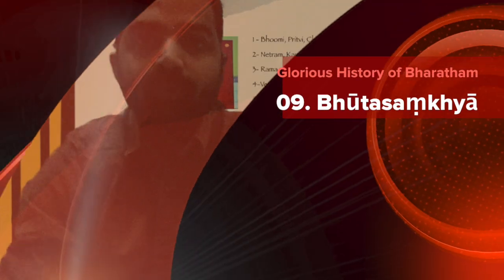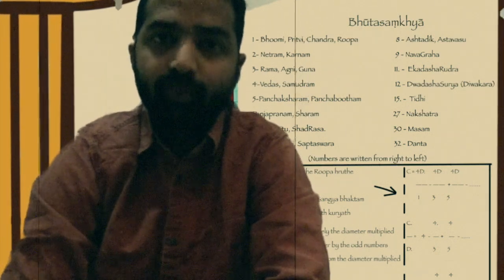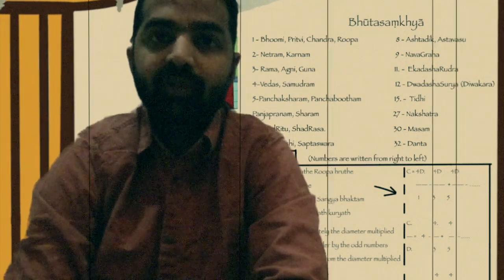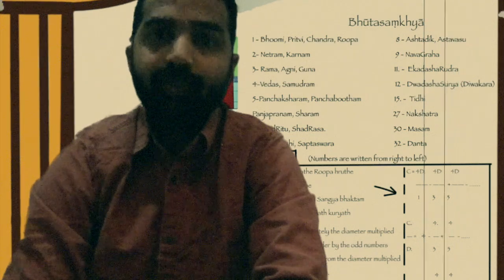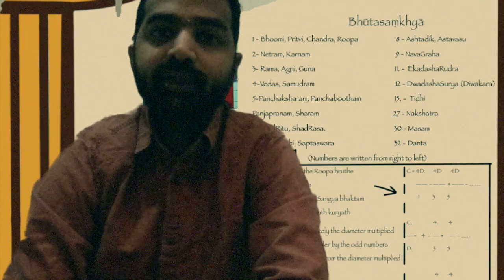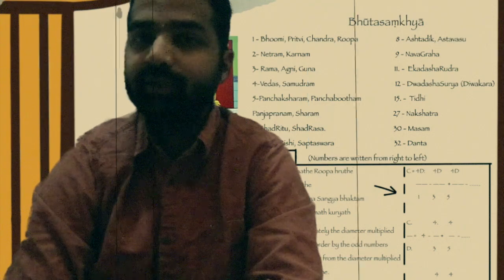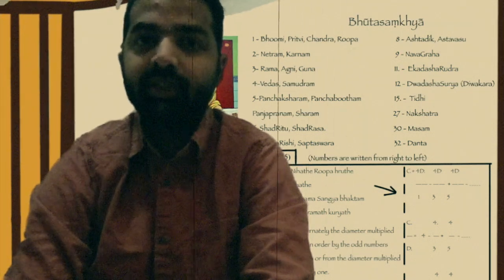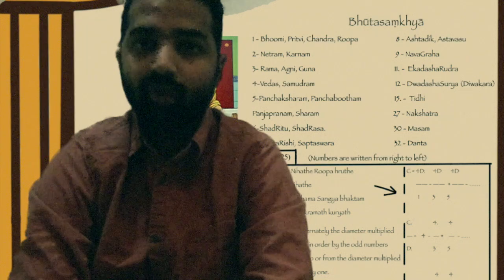09.Bhūtasaṃkhyā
This video is about Concept of Bhūtasaṃkhyā and Infinite Series of π discoverd by Madhava of Sangamagrama (This is essentially the series known as the Gregory-Leibniz series for π.)

 Vyase Vaarithi Nihathe Roopa hruthe
Vyasa Sagara bihathe
Tri-shara-adhi Vishama Sangya bhaktam
Rinam-swam prithakramath kuryath

Add or subtract alternately the diameter multiplied by four and divided in order by the odd numbers like three, five, etc., to or from the diameter multiplied by four and divided by one.

- Sankara Variar, Kriyā-kramakarī

Courtesy: Dr. N. Gopalakrishnan, K. Ramasubramanian.